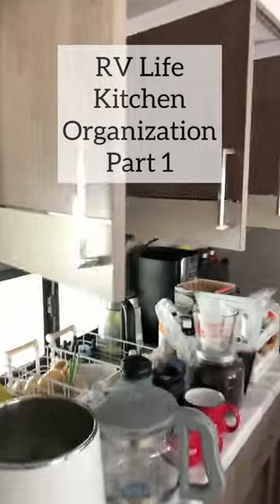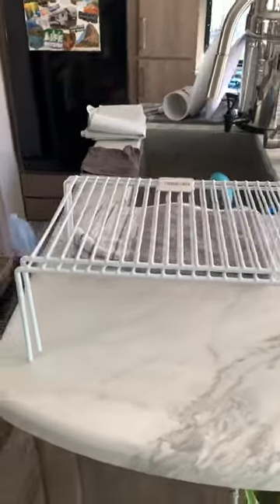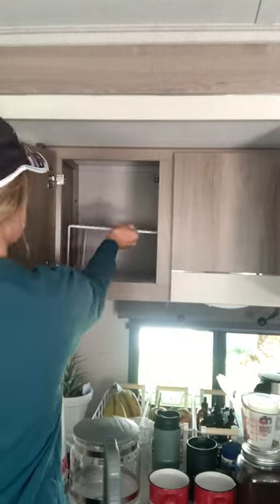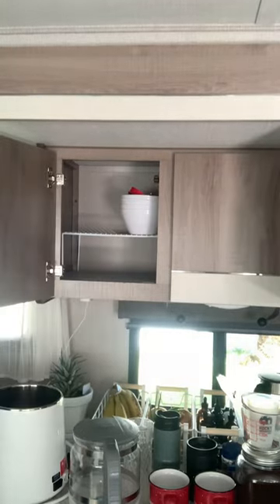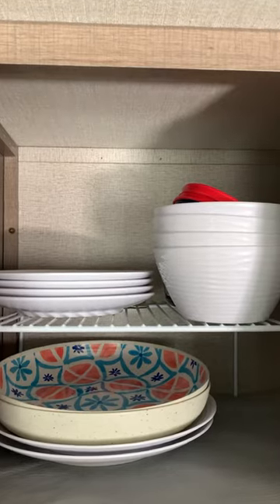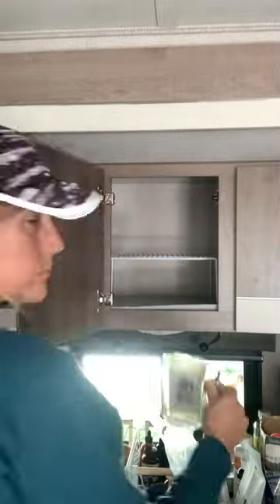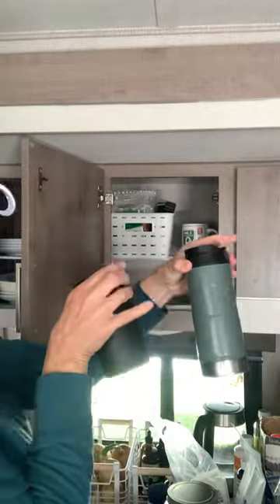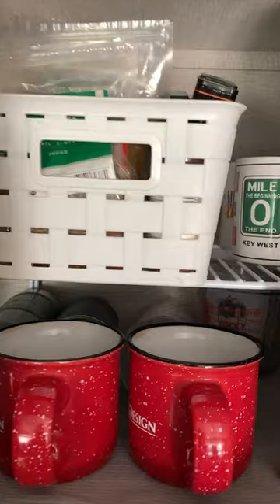RV Kitchen Organization: Part 1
We live full-time in our Grand Design Imagine travel trailer and have found that organization is key to RV living! Here's part 1 of our kitchen organization series! We're happy to answer any questions you have about organizing, full-time RV life, Grand Design RVs, work camping, travel tips, or anything else so don't hesitate to drop your questions and/or comments below! -Matt & Laurie

Wire shelves (Top/Dishware Cabinets)

Classy white dinnerware set (melamine which is perfect for RV life!)

Tea Organizer

Our favorite clean electrolyte powder

Our favorite raw cacao for our nightly hot chocolate

We are ALWAYS here to answer your questions. We had so many questions about full-time RVing and even more questions when we found out about workamping, and we had no one we could ask! We will respond to every email, comment, or direct message we receive because we want to connect with you and help you as much as possible so we can see YOU out on the road!